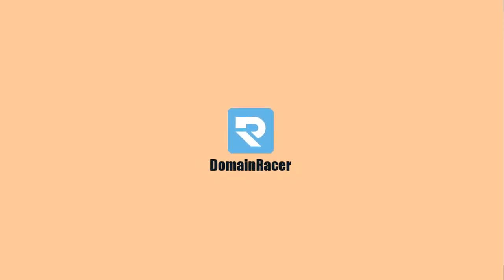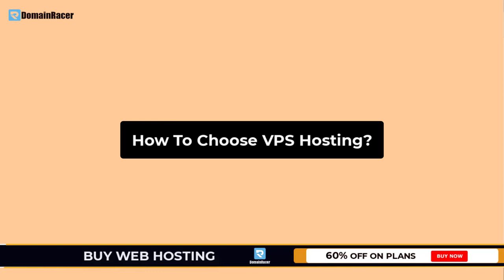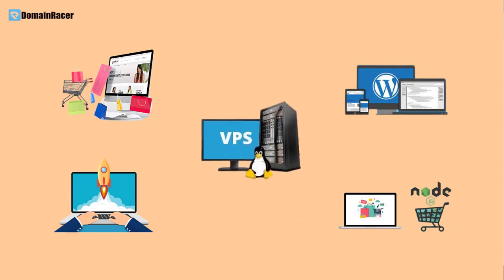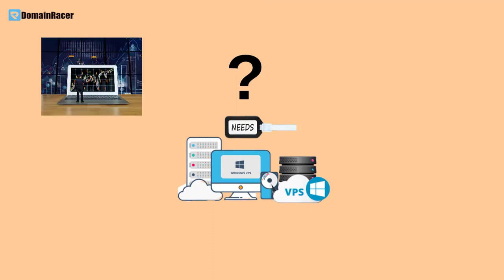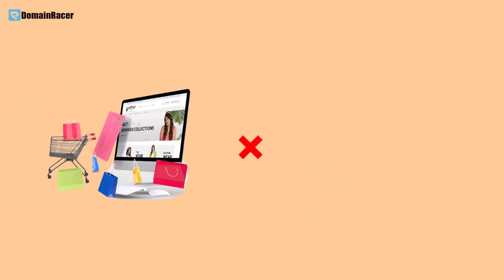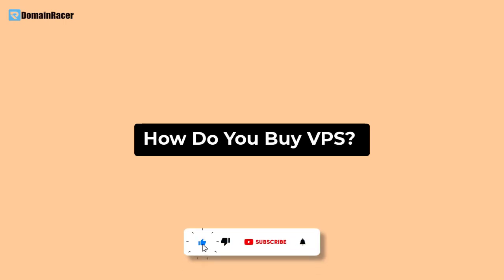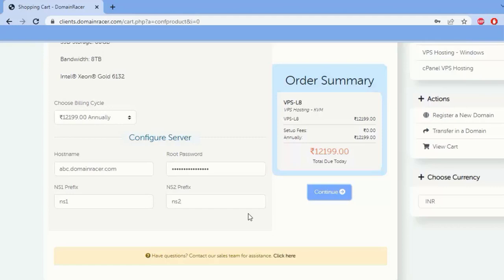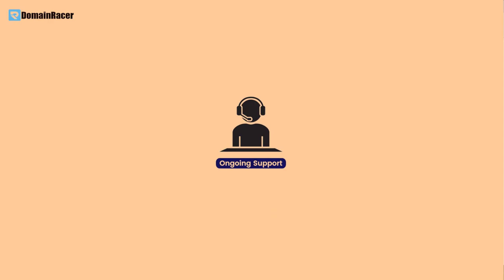Best VPS Hosting - Stop Buying EXPENSIVE VPS Plans | Types Of VPS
This video is all about "best VPS hosting". In this video, we discuss the different types of vps, how to buy a vps, and how to choose the right vps for your website. Choosing the best VPS according to your need is the most important part.

Vps hosting is used for the most important factors. Linux vps, windows vps, and storage vps are the three types of vps. Depending on your website or project requirement you can choose Linux vps hosting windows vps hosting or storage vps hosting.
Topic Covered in the Video are:
2:38 - Windows VPS Hosting.
4:24 - Storage VPS.
5:31 - Why VPS?
5:46 - How to Purchase a VPS.
If you have a question like do I need managed vps or do I need unmanaged vps then watch this video it will clear all your doubts. If you wanted to purchase the best as well as cheap vps hosting then this video also tells you about how to buy a vps from the best vps provider.

By watching this video you will clear all your doubts about which vps is best for you.